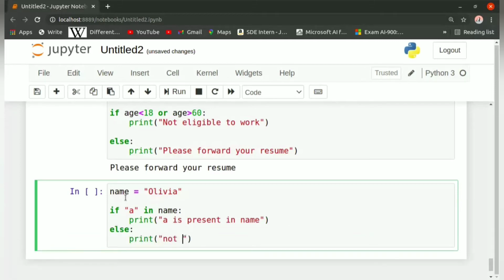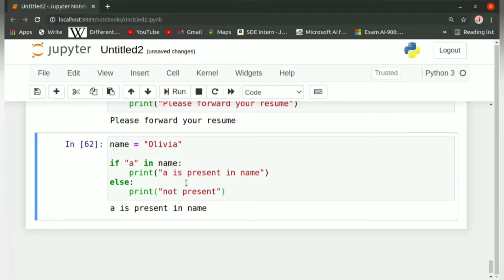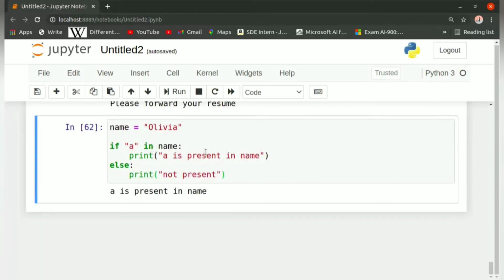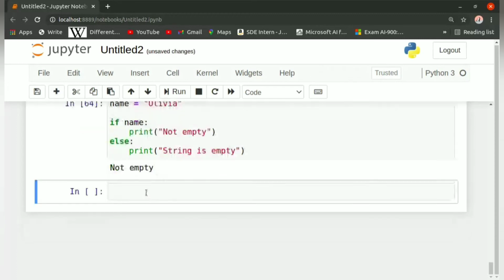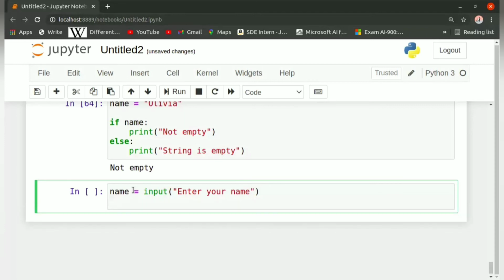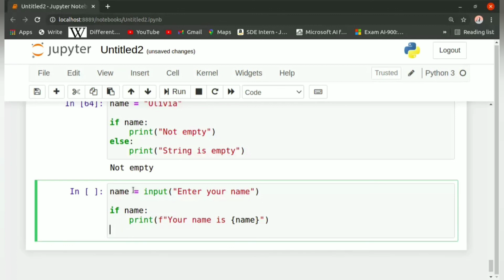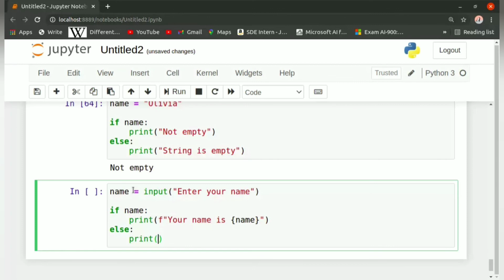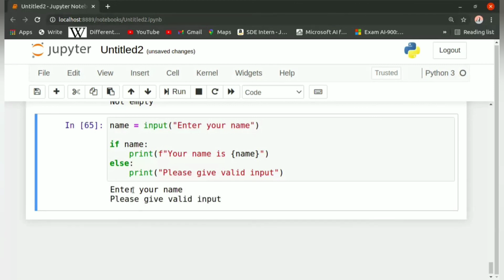in Keyword, Checking Empty String: Tutorial 14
The in keyword has two purposes:

1. The in keyword is used to check if a value is present in a sequence (list, range, string etc.).
2. The in keyword is also used to iterate through a sequence in a for loop:
Example
Loop through a list and print the items:

for x in fruits:
  print(x)